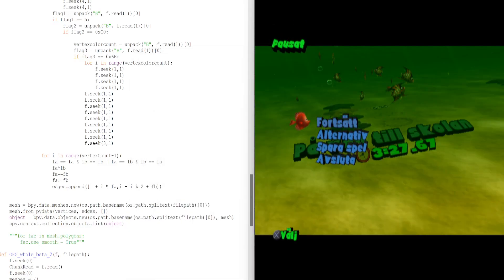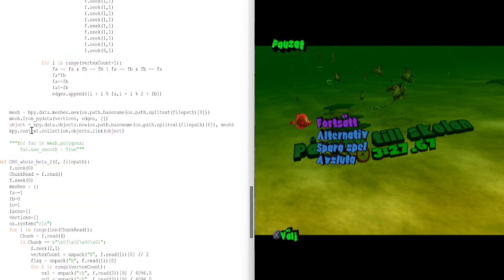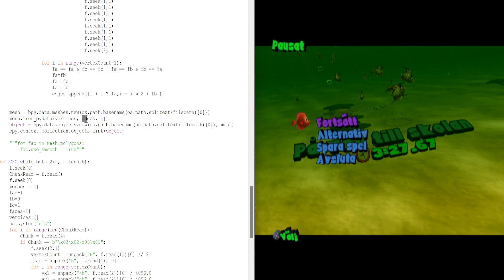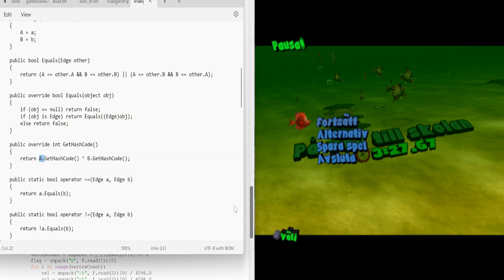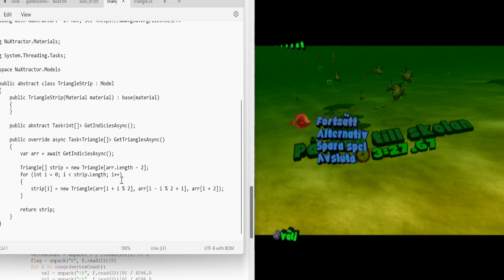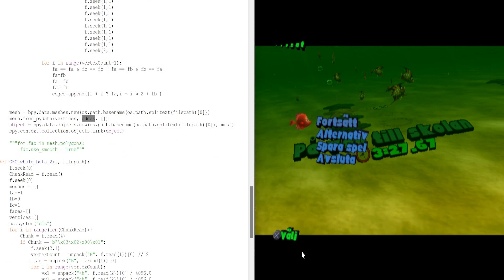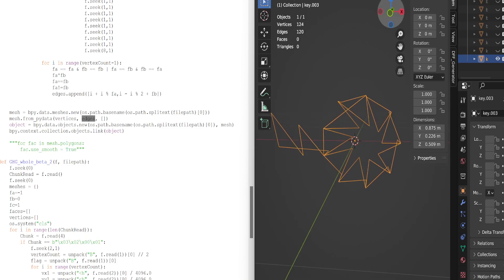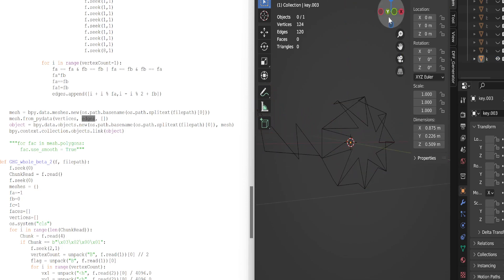Finding Nemo: cancelling my ghg guides today i tried nuxtractor to blender but not working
i tried translating the source code to the ghg in blender, and only one works not the rest of it, when i do them with edges all i want to do is a different new way of doing it, oh well animation addon is cancelled as well until that ghg file format gets completed